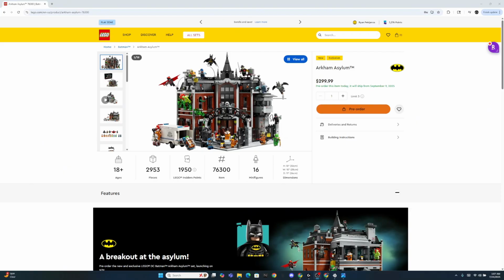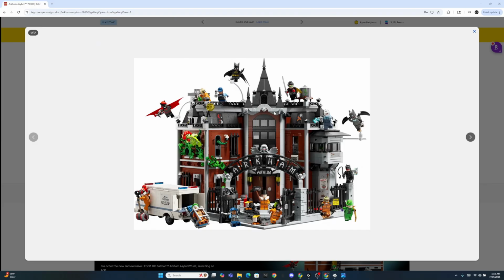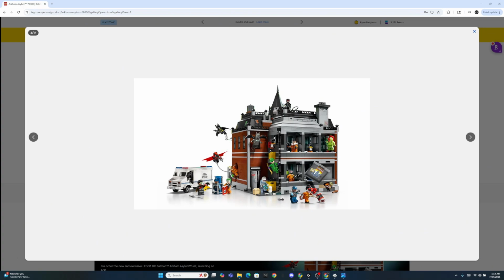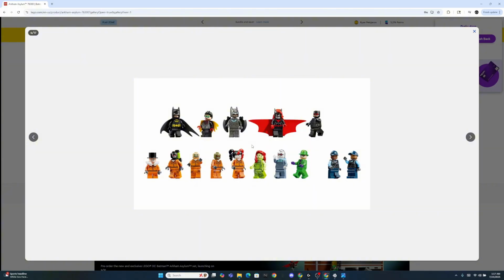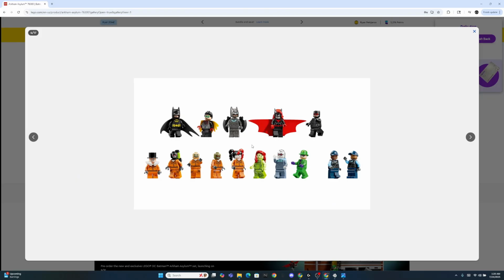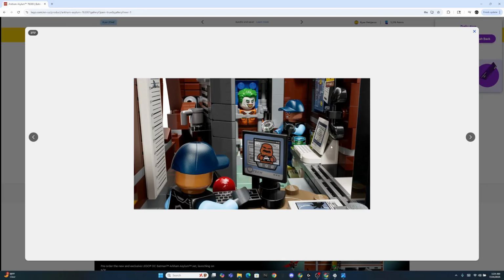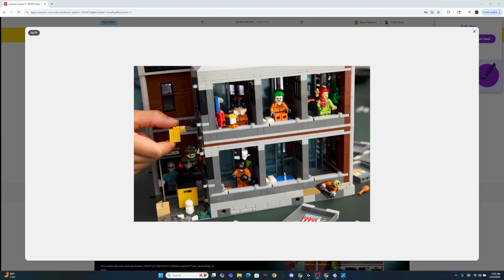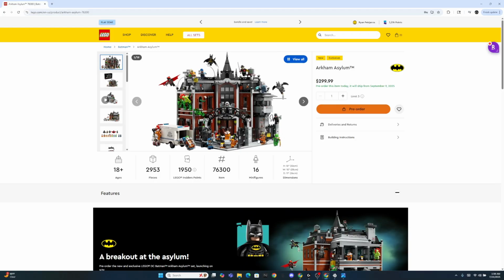Lego DC Arkham Asylum Modular Reveal (2025)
What do you think of this new set? Is it worth it? Will you be buying it?